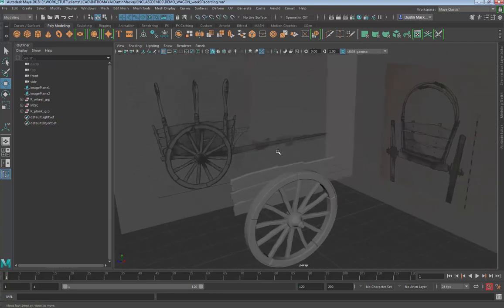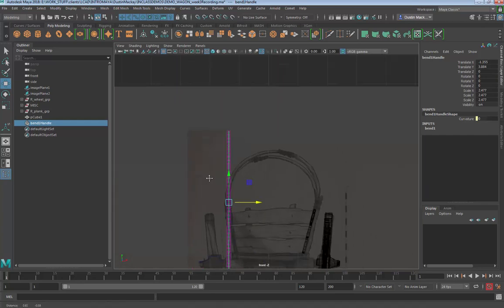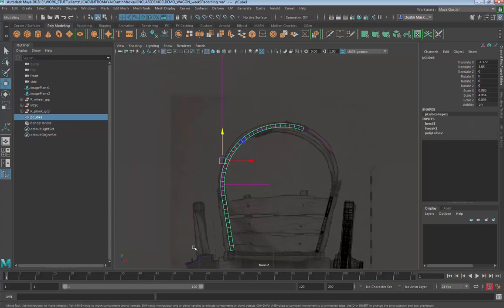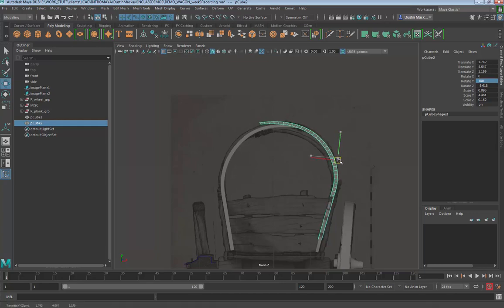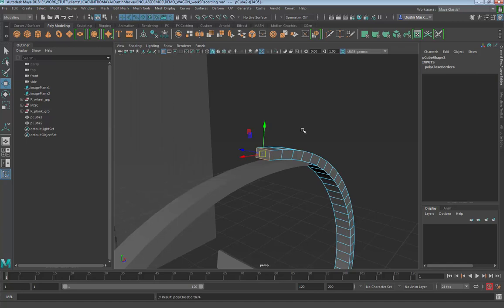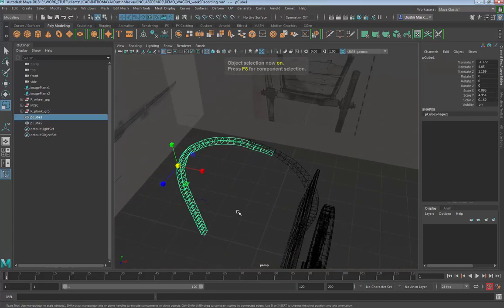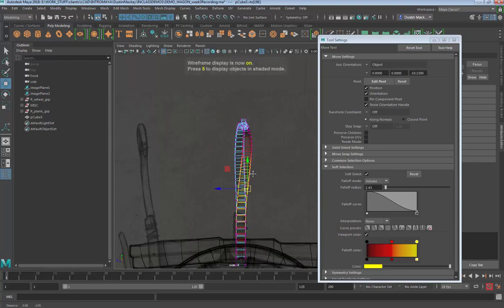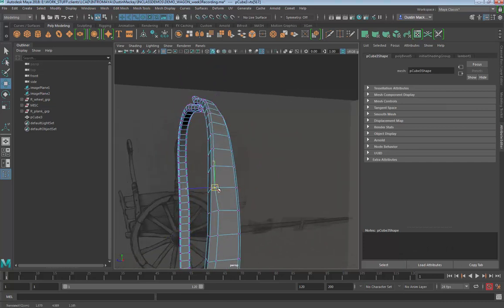week3 wagon pt4 arches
In part 4 we bend some geometry into nice arcs using the bend deformer, then modify them to have that "imperfect charm".